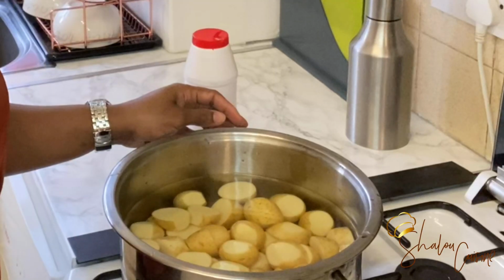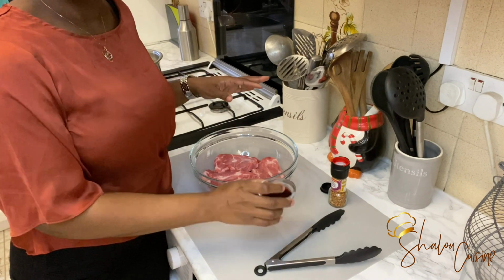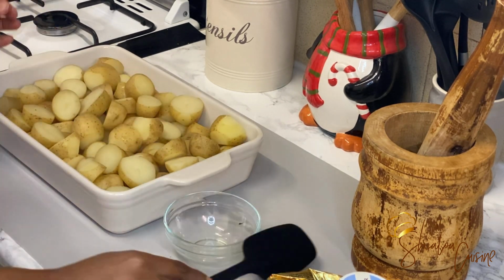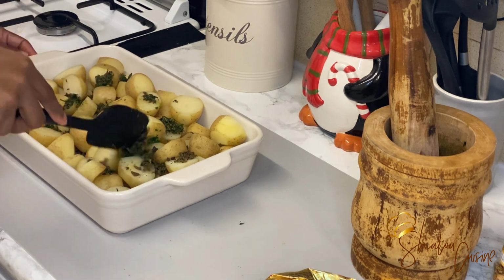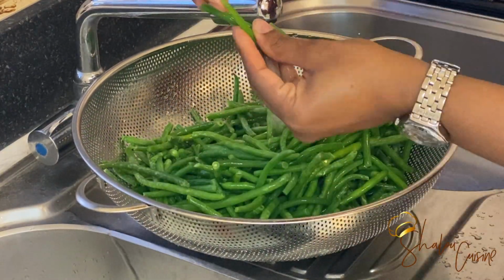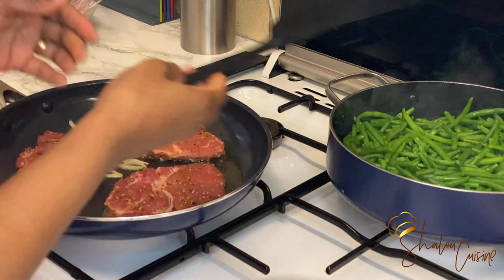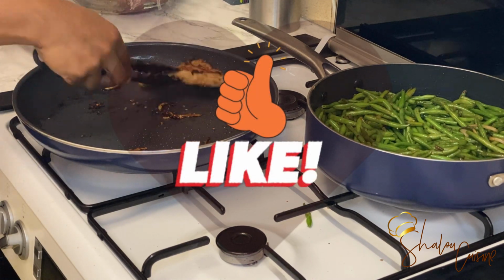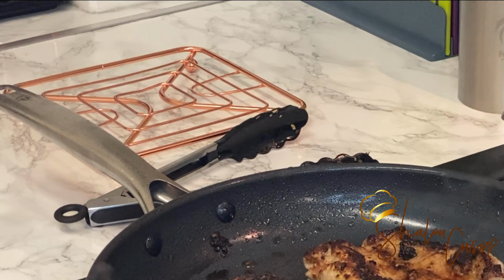LET’S COOK| DINNER OR LUNCH IDEA| Shalou cuisine